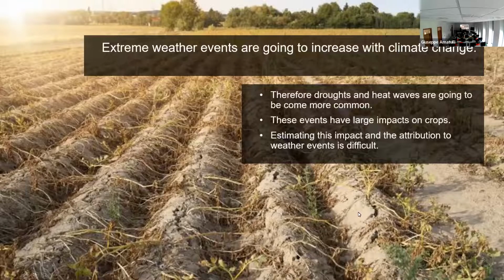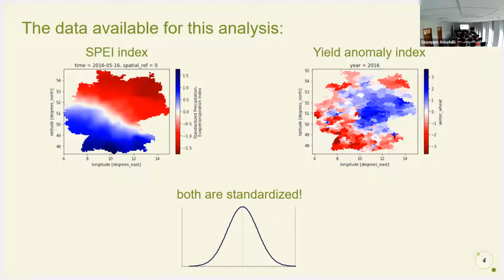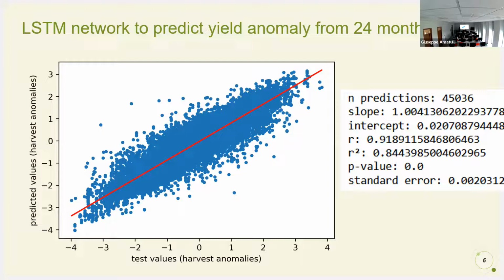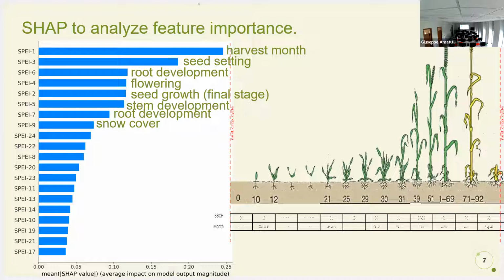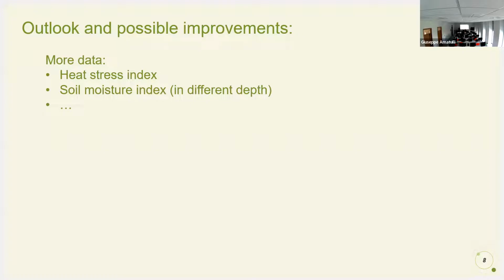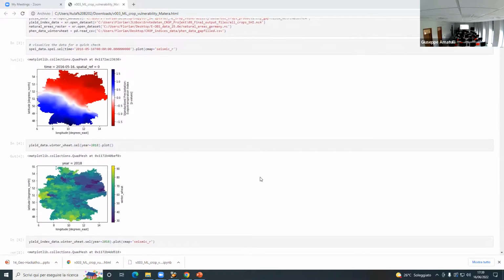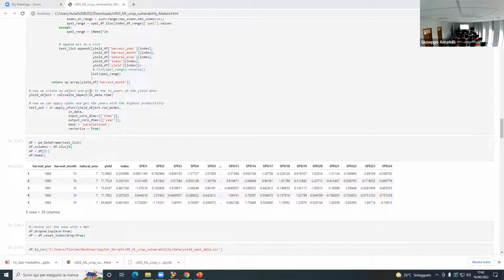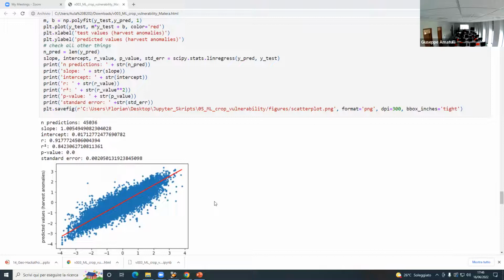Florian Ellsäßer: Using a LSTM network and SHAP to determine the impact of drought on winter wheat